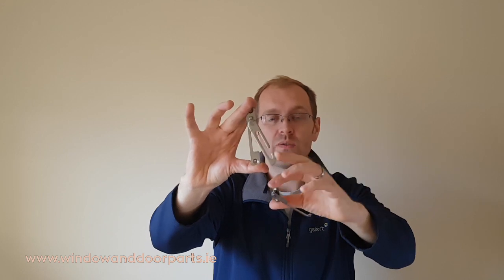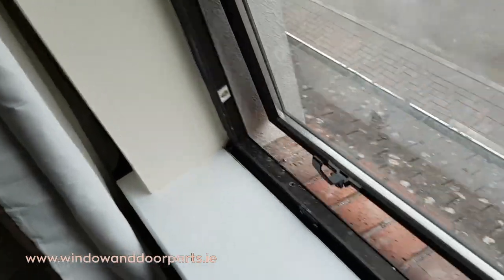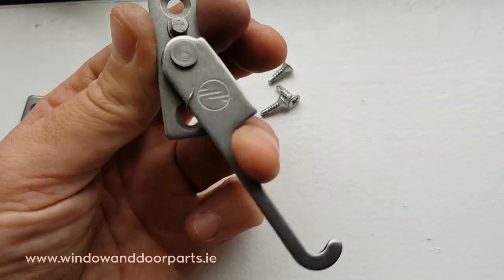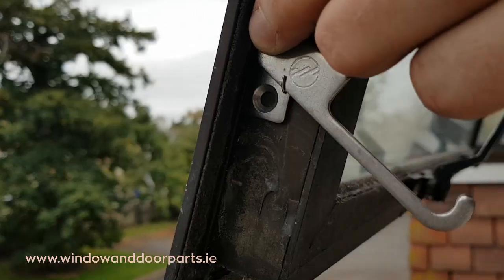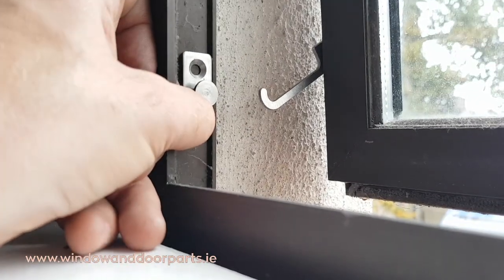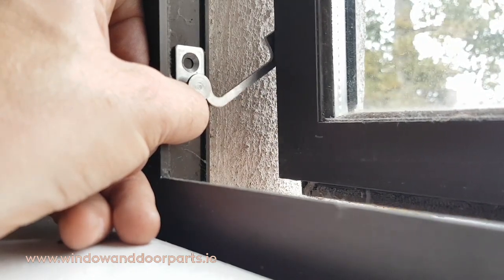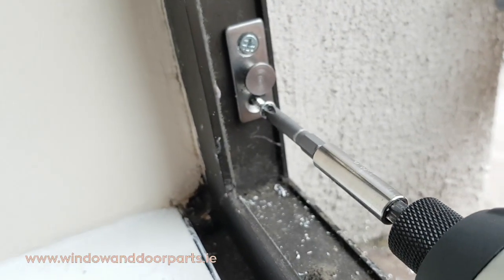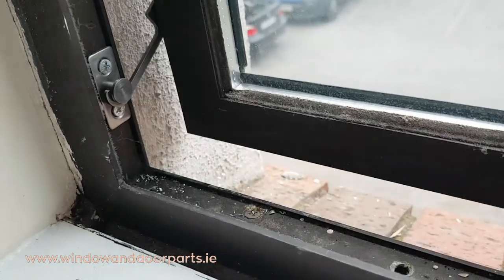How To Fit A Restrictor On An Aluminium Window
Paddy's DIY-  How To Fit A Restrictor On An Aluminium Window

 Hi I’m Paddy and in this video I’m going to show you how to install a window restrictor on narrow frame windows like aluminium and some hardwood windows.

The enhanced window restrictors that are normally fitted on PVC windows don’t generally work on narrow framed windows, because there is not enough room on the window frame for the restrictor to fold up when closed, and gets jammed. So we fit this simplified version. This is how it’s done.

First thing I would say is to take extra care when fitting restrictors on windows above ground level. I don’t have it on the drill in the video, because I literally just got the drill that day. But tie a cord or strap of some kind around your wrist and onto your drill. To prevent accidentally dropping it.

This is an aluminium window that requires a restrictor. On a big top hung window like this, I’m just going to pick one side to fit the restrictor on. So I’m going with the left hand side. So this is the restrictor and screws I’m going to use.

These are the screws are self-drill screws. They have a drill tip for drilling through and screwing into metal.

The restrictor catches onto the stud and is spring loaded to catch automatically when the window closes.
Choose a position on the sash to fit the restrictor. The closer you fit it to the hinge the wider the restricted opening will be. Remember that the maximum restricted opening is 100mm. This white plastic block is to make sure the window closes squarely. The restrictor fits nicely underneath it, so that’s the position I’m going to go for. Notice I’m pushing it back to the back of the rebate.

Next line the stud up on the frame pushing it out the front of the rebate. Line it up until the restrictor strikes the stud and fix with a screw. Test the restrictor strikes the stud and fix the last screw. Test again it is releasing and catching.
That’s how to fit a restrictor on an aluminium window